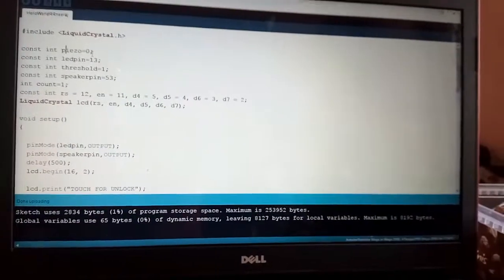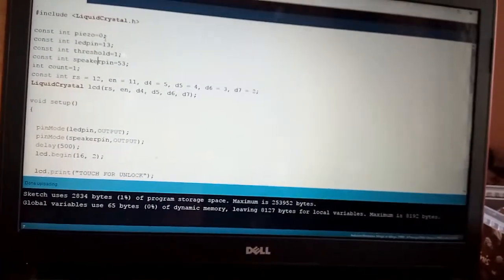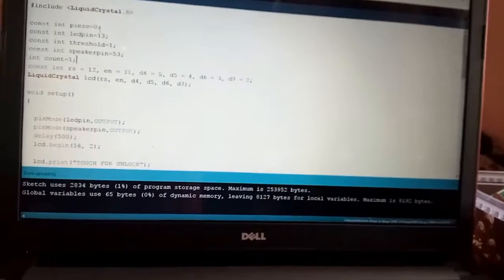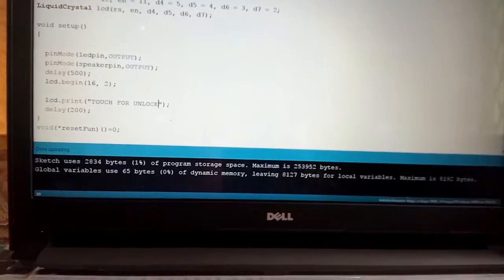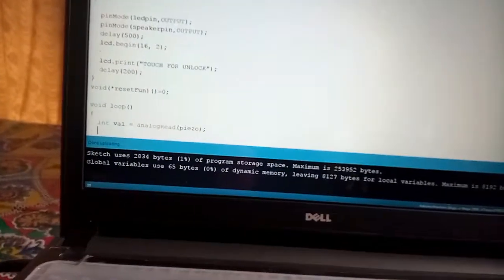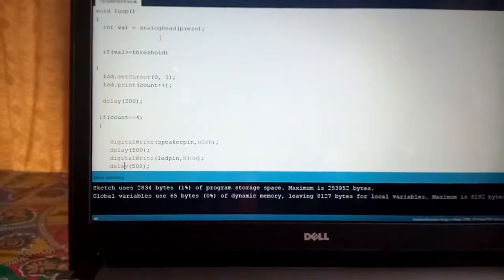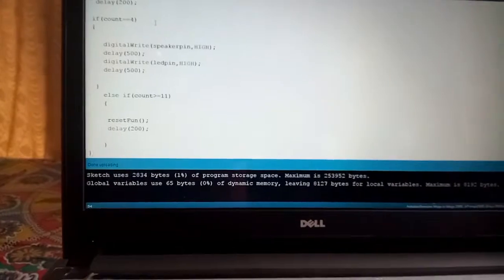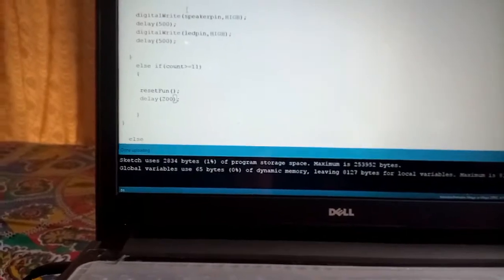How to make touch switch at home using piezo sensor with the help of arduino | Experimentalist.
This project is basically based on the piezo sensor if we press or touch the sensor it triggers the arduino. using this we can control the output devices like buzzer, led, etc.